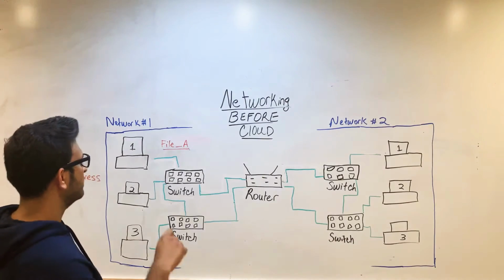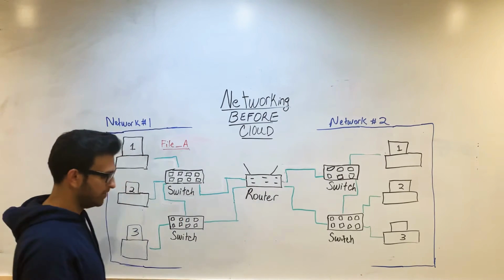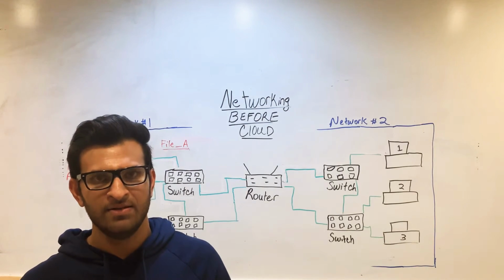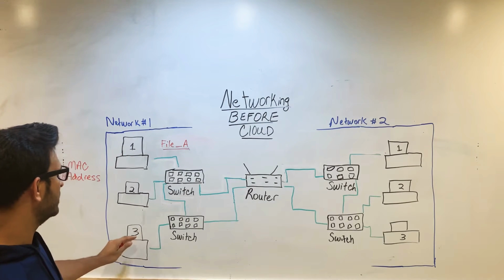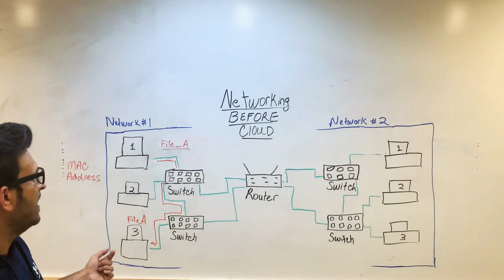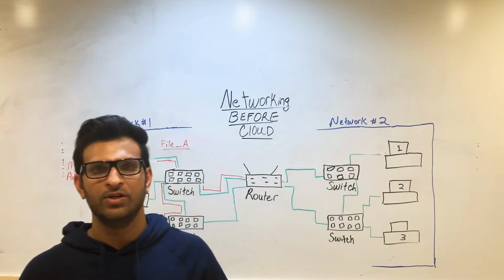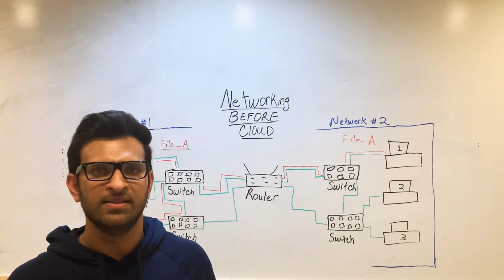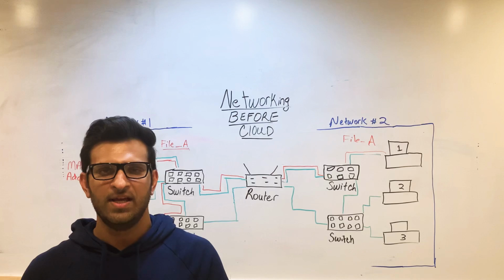Networking 101: High level Overview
Before we cover Virtual Private Cloud (VPC) I believe its important to have an understanding of how a network operates before migrating to the cloud. Remember an absolute beginner would not have background knowledge on this topic. It’s important to cover this topic before going onto VPCs because VPCs accept and send traffic utilizing networks. Lets get started!
Above is a diagram I drew of two networks at a high level.